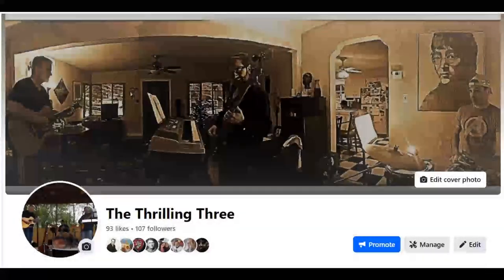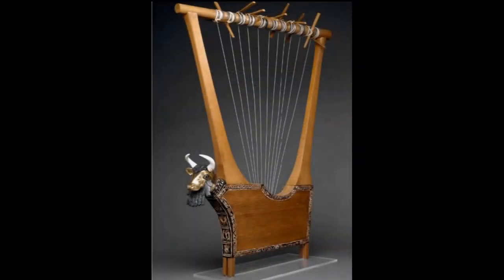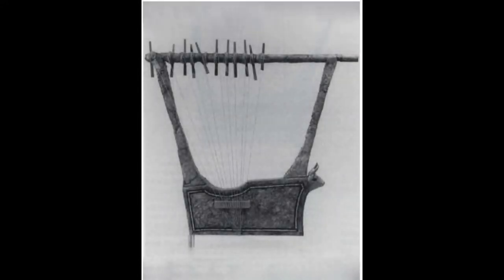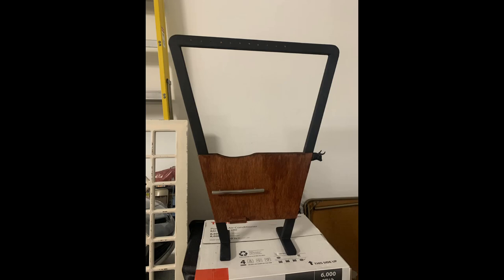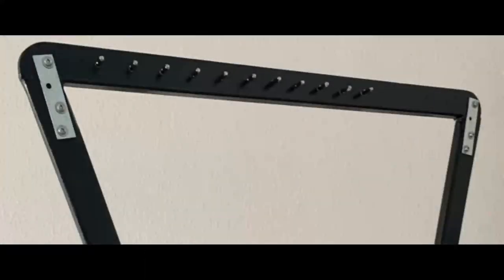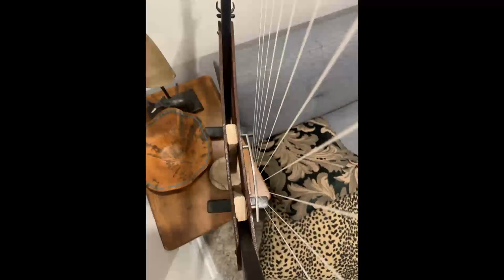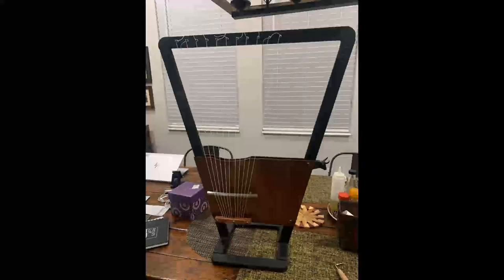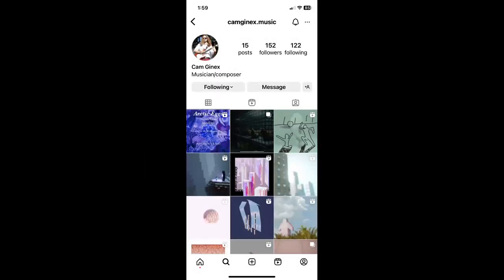Sumerian Bovine Lyre replica - design and construction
This video explains the design and construction process for the lyre shown in my November 2022 video, linked below.

Original video...

Below are related links that are mentioned in this video

General info on the Sumerian lyre...

Tuning info...